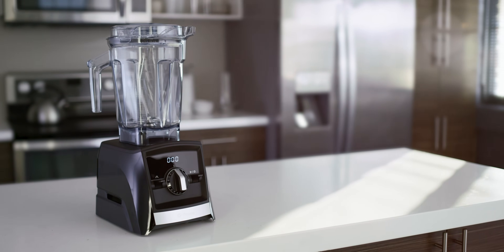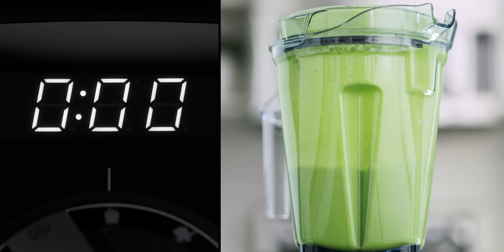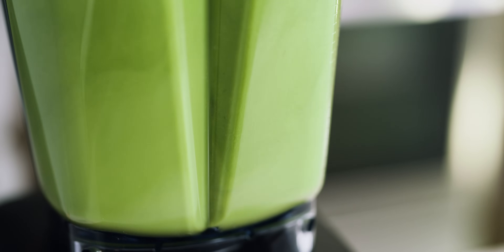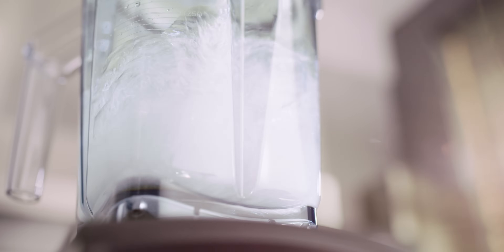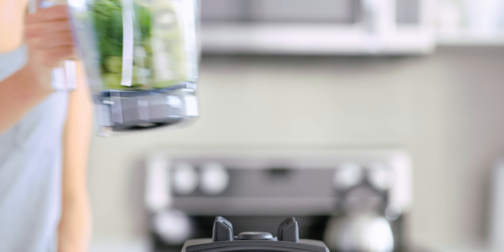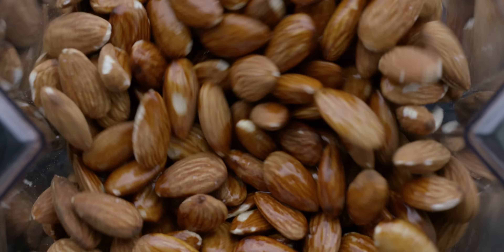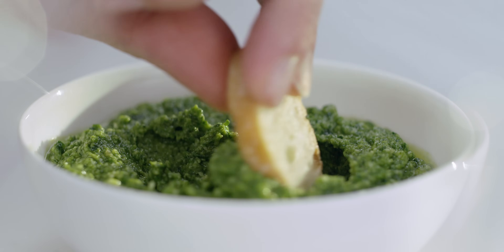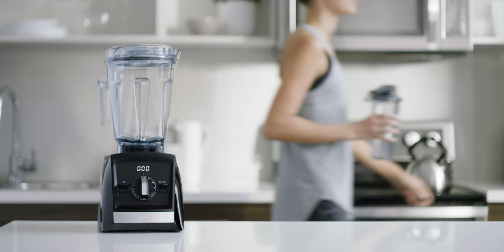Introducing the Vitamix Ascent Series A2500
The all-new Ascent™ Series from Vitamix offers the first high-performance blenders with built-in timers, wireless connectivity, and a family of containers to accompany you both at home, and on the go.